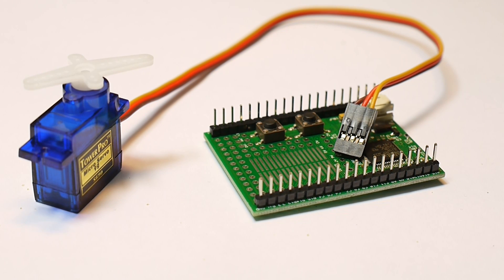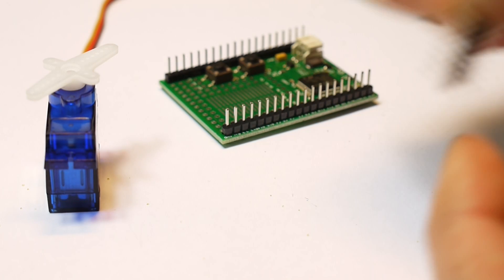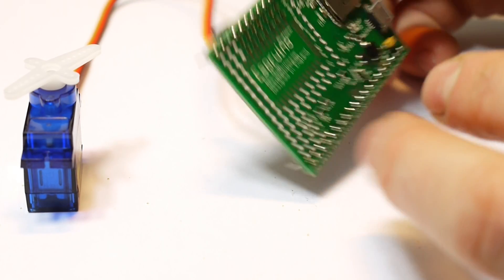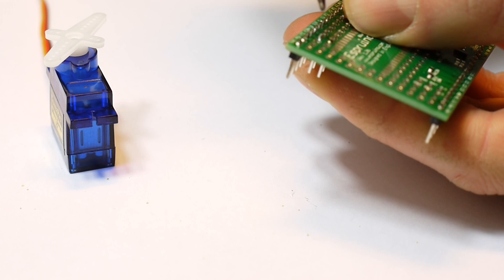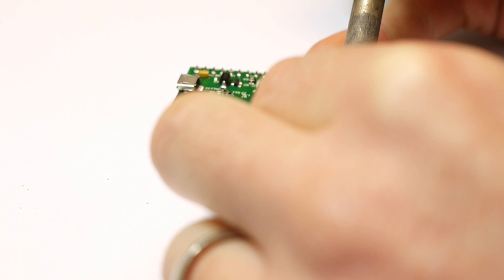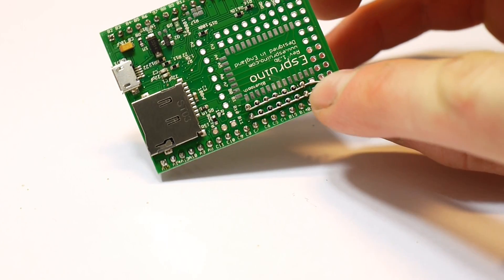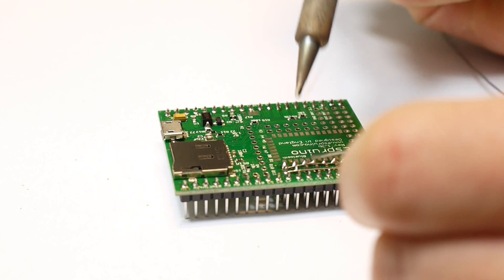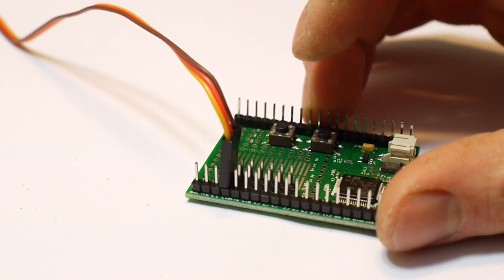Espruino - Soldering Servo Headers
How to solder enough headers to the Espruino board for 7 Servo Motors